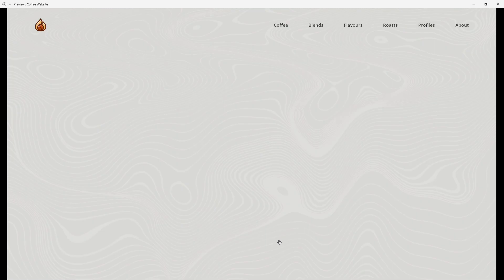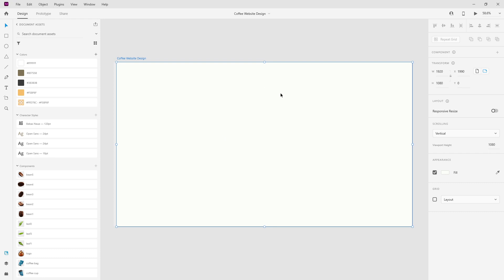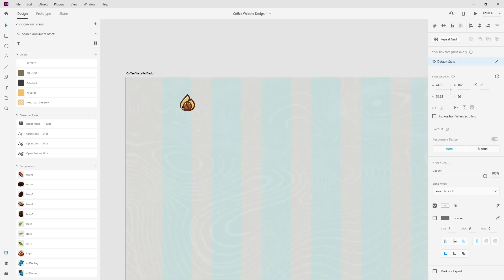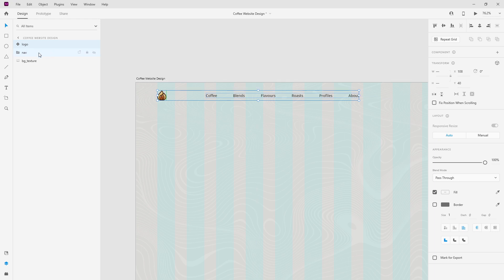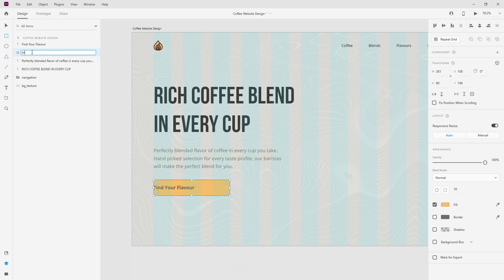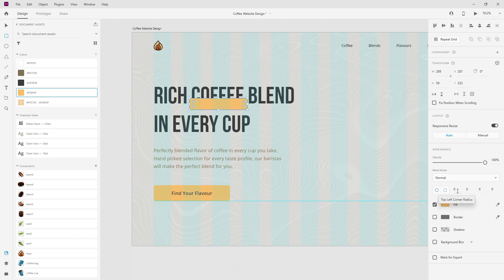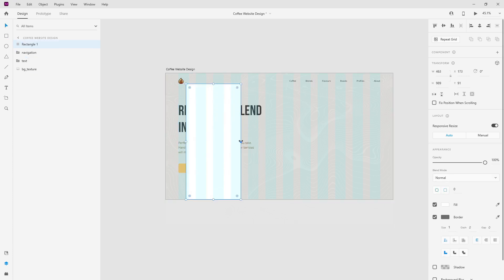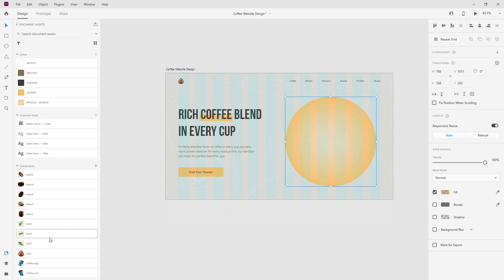Coffee Website Design In Adobe Xd / Auto Animate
In this video we are going to create a minimal coffee website design in Adobe Xd. I created my own blend using mockups in Adobe Photoshop, then saved them out as PNG's and brought them to Adobe Xd. After the design is completed we are going to use simple text masks and auto animate to bring our design to life with simple animations.

Alex